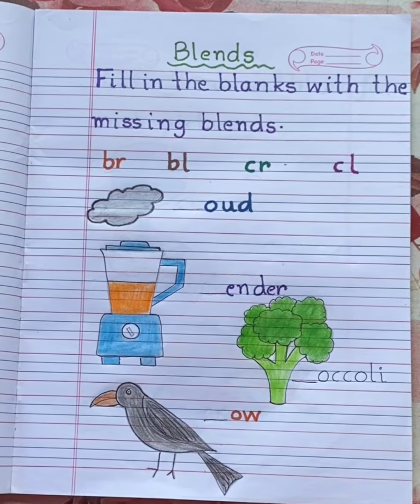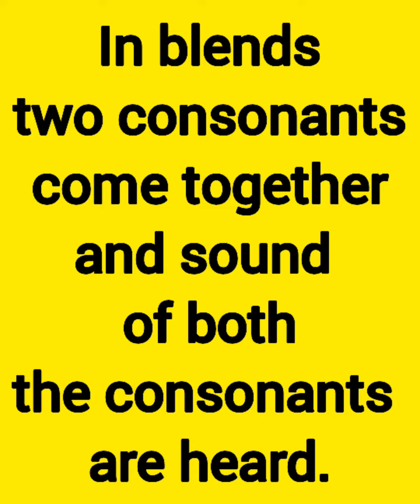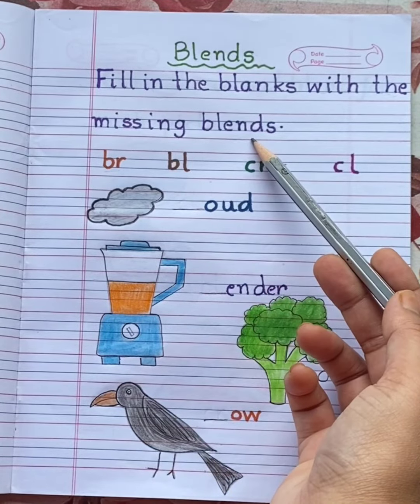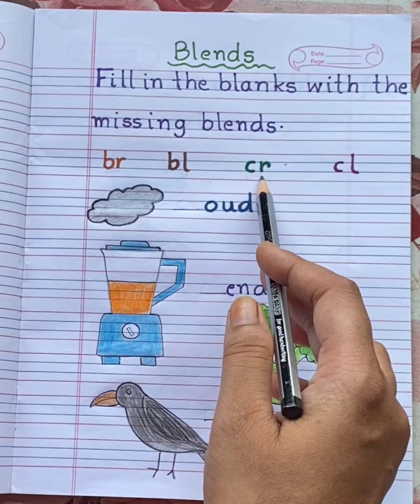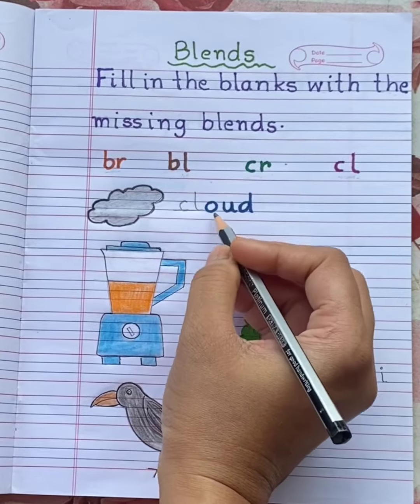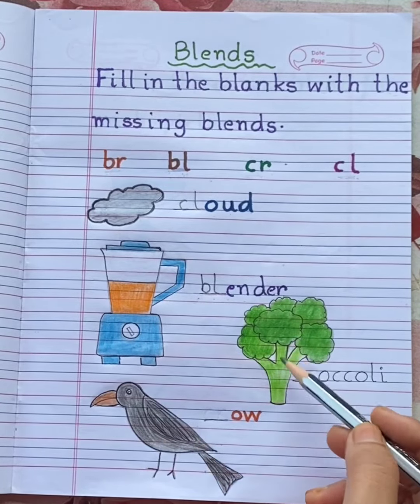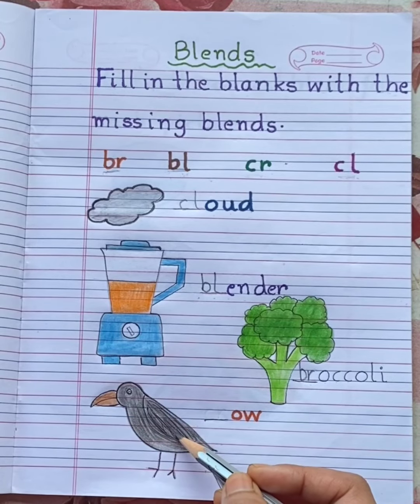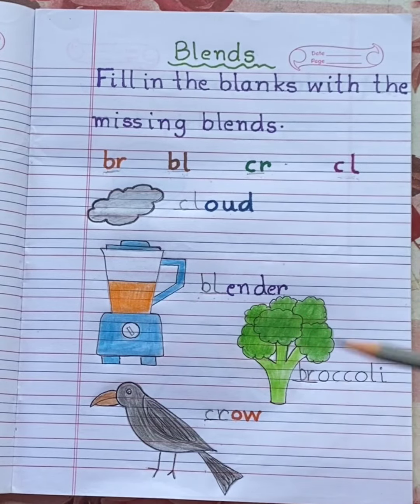UKG/Phonics/Two letter consonant blends/bl,br,cr,cl /Worksheet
Easy handmade worksheet for practice.